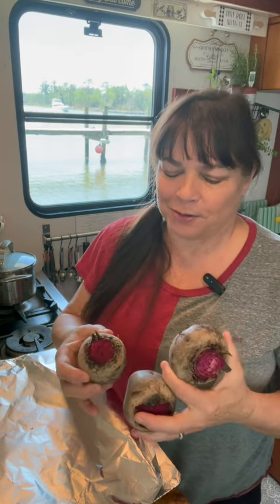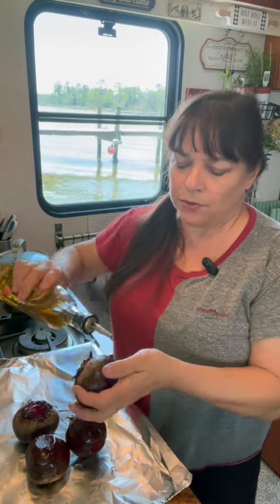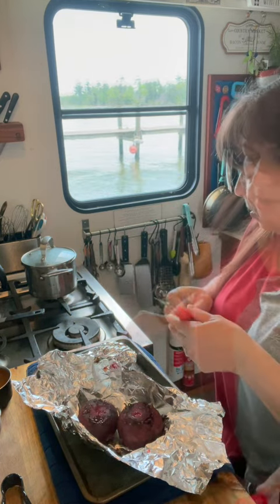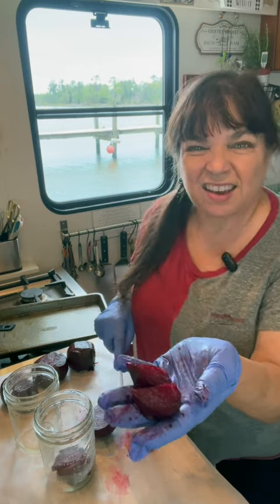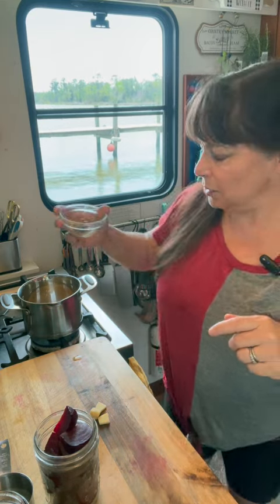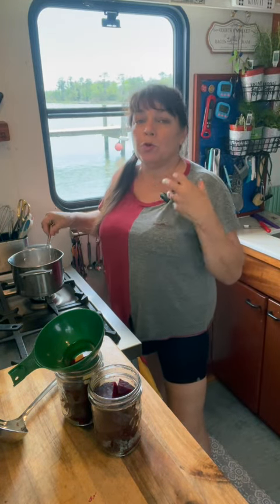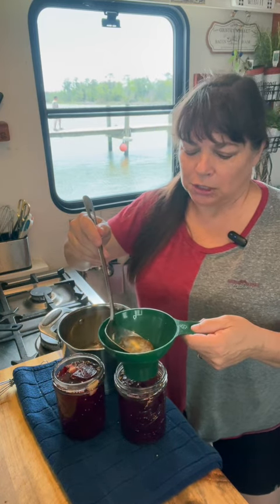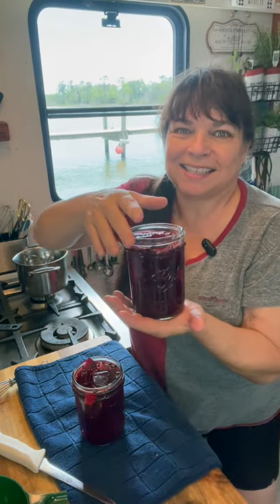Small Batch Refrigerator Pickled Beets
Preserving beets through pickling is not only a great way to add flavor and depth to this root vegetable, but it also extends their shelf life and makes for a tasty addition to any meal. In this video, I will guide you through the simple steps of pickling beets at home using basic ingredients and kitchen tools. Get ready to elevate your cooking game with this easy and versatile recipe. Let's get started!